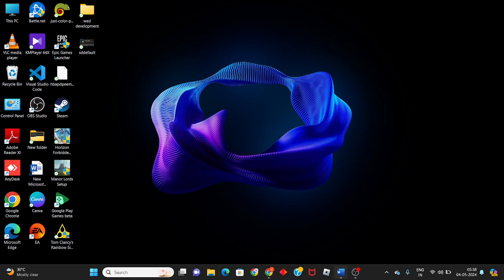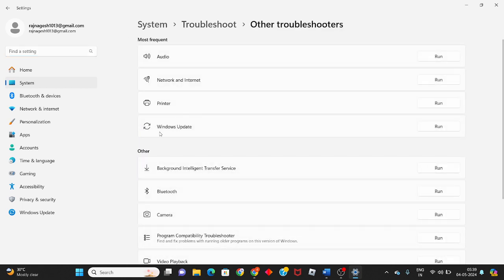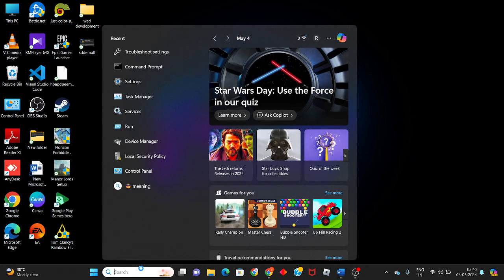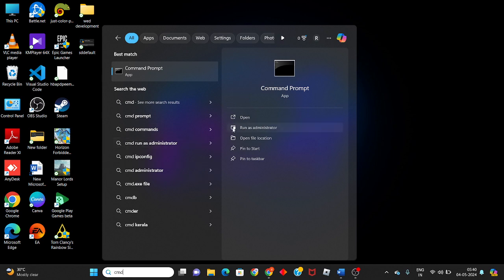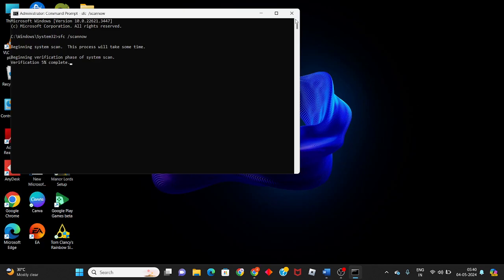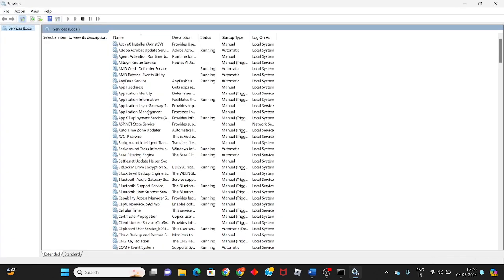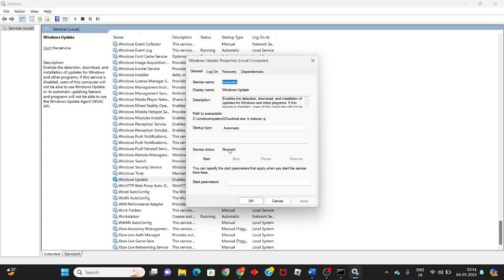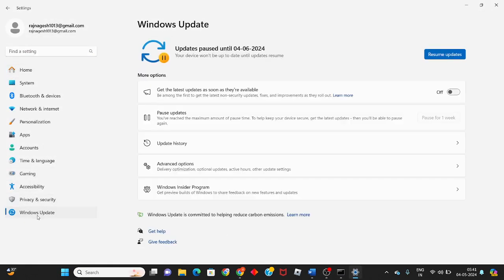windows update error 0x80070005 fix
In this video i'm showing and making you for windows update error 0x80070005 fix. Code: 0x80070005 Windows Store. This is a generic error that means permissions are denied or access is denied for some reason. As a result, the problem happens while you install an app.

00:00 introduction
00:12 Troubleshoot the windows update
01:00 Cmd -- sfc /scannow
                    -- reagentc /enable
02:02 Change the windows update – automatic in services

How to fix Windows update error code 0x80070005?
Contents
Solution 1: Log in with administrator account.
Solution 2: Run the System File Checker (SFC)
Solution 3: Investigate hard disk for file system errors.
Solution 4: Malware scan.
Solution 5: Update Windows.
Solution 6: Reset and repair Microsoft Store.
Solution 7: System recovery.

Windows update error 0x80070005 windows 11
error 0x80070005 windows 10
Windows update error 0x80070005 windows 10
Windows update error 0x80070005 windows 7
error 0x80070005 access is denied
how do i fix error code 0x80070005?
0x80070005 - microsoft store
download error 0x80070005